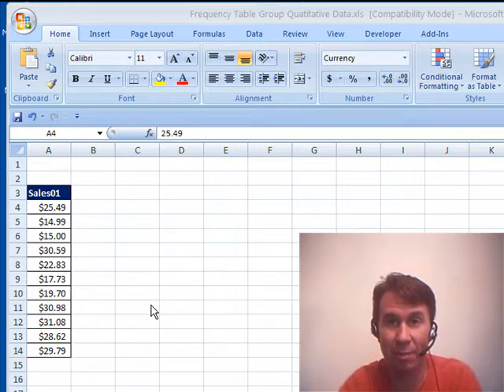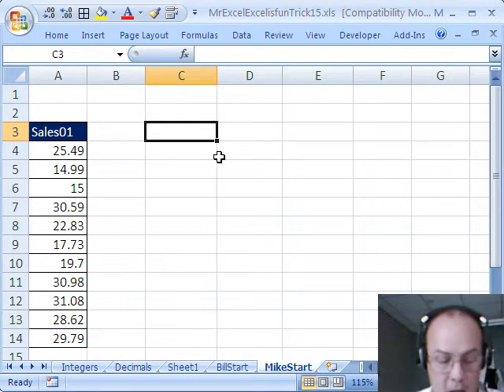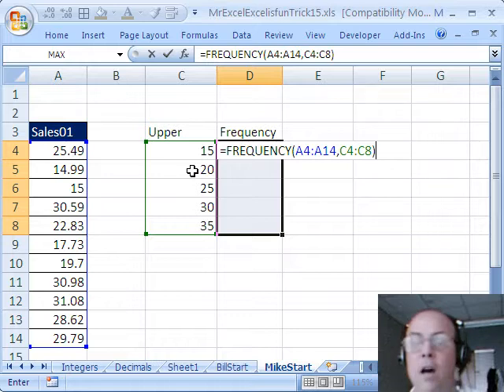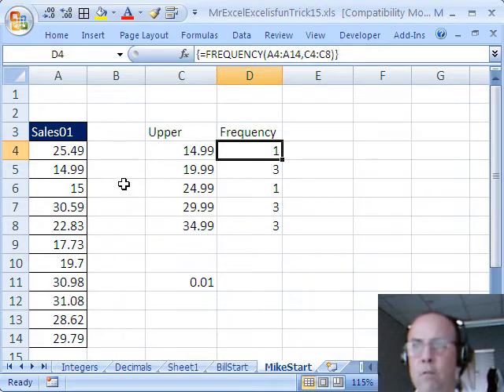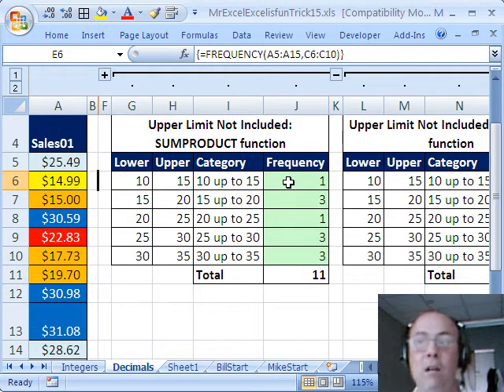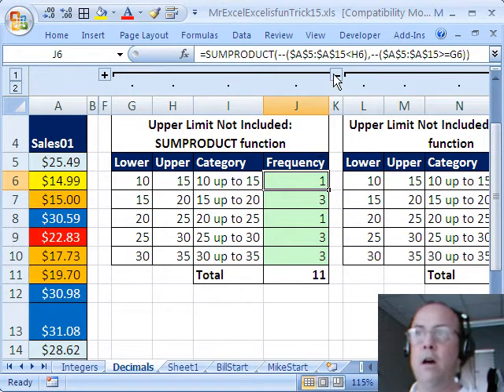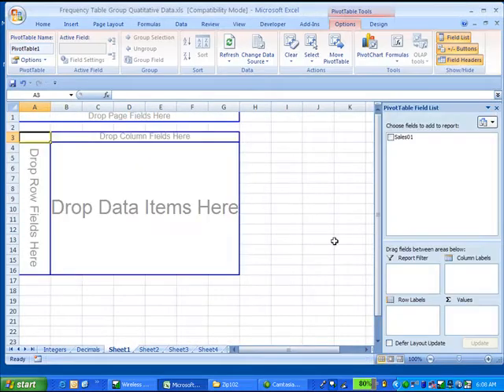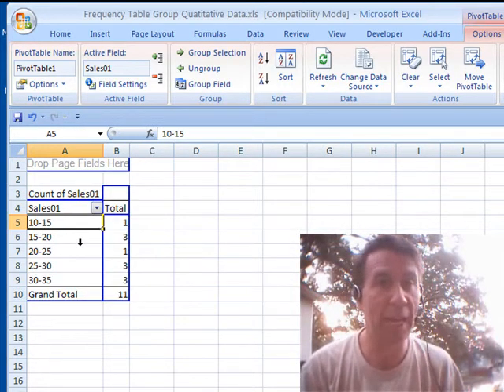Mr Excel & excelisfun Trick 15: Frequency Distribution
See Mr Excel use a Pivot Table with Grouping and a Count function to create a Frequency Distribution. See excel is fun use the FREQUENCY function (upper limit is included in count) to create a Frequency Distribution and use the SUMPRODUCT, COUNTIFS, and COUNTIF functions (upper limit is not included in count) to create a Frequency Distribution.